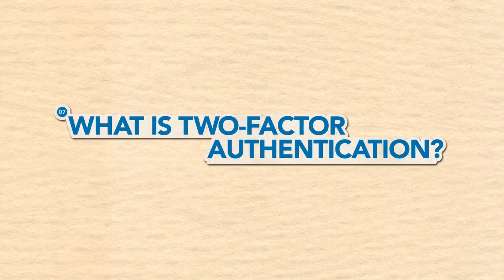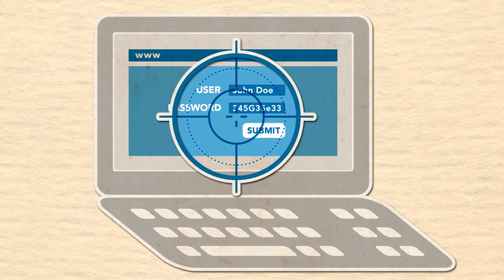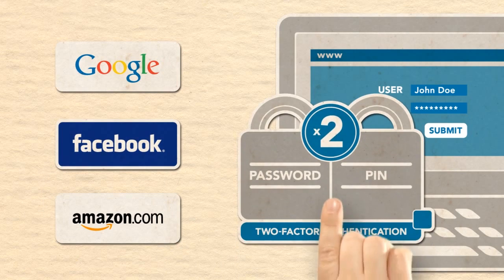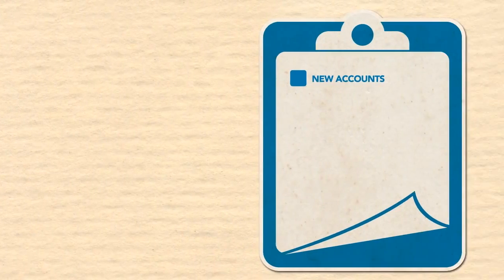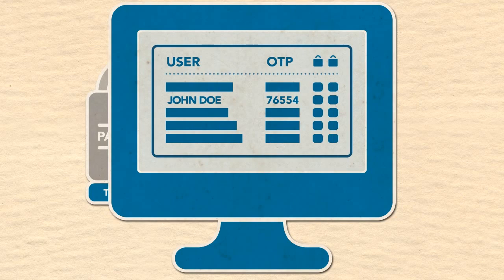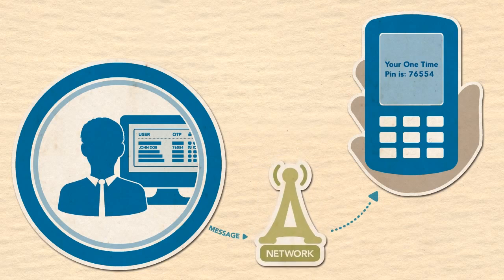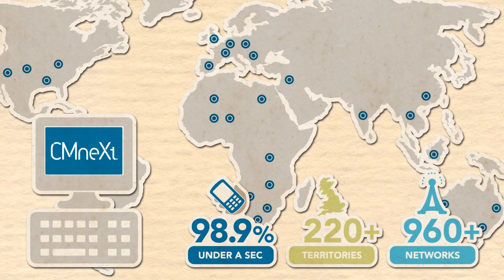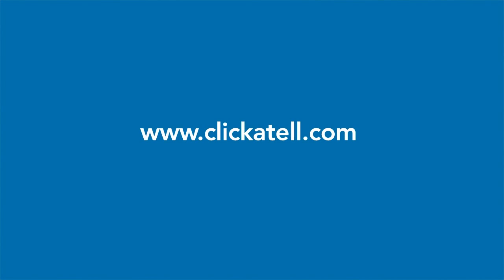Two Factor Authentication | Clickatell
We have more on how and when you should use 2 factor authentication on our website;